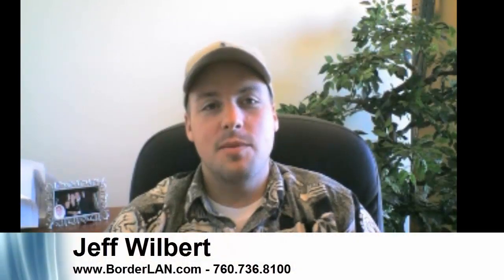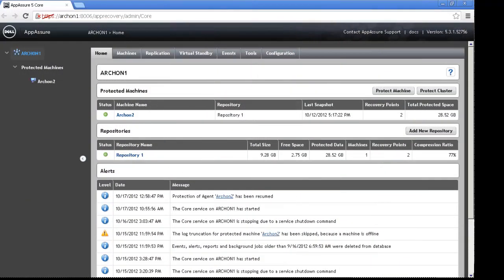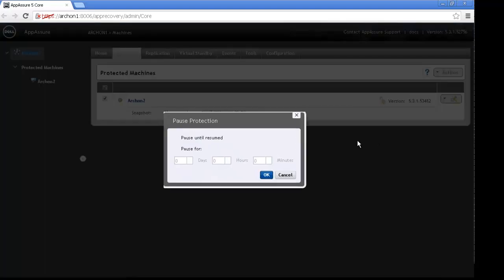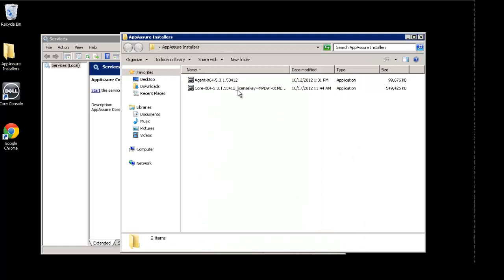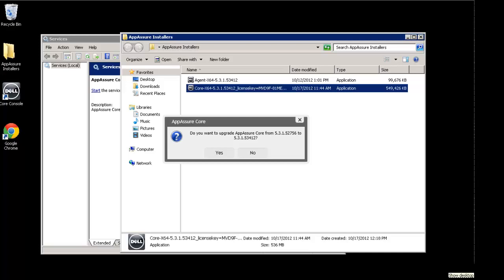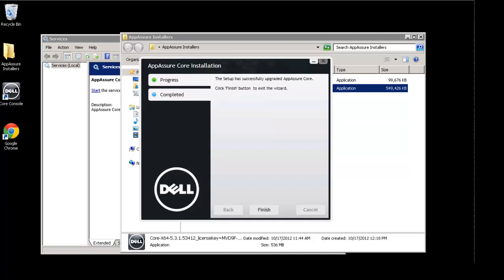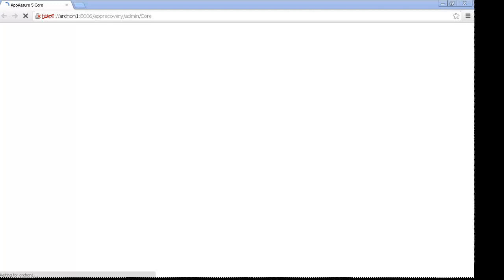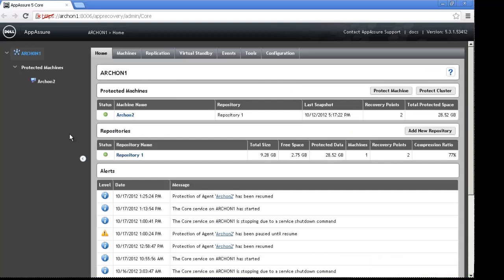How to upgrade AppAssure